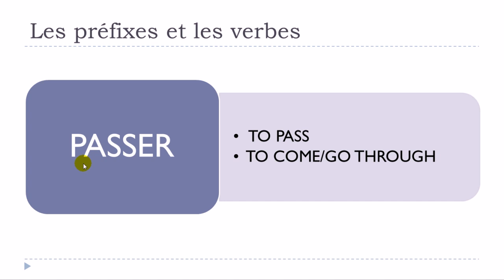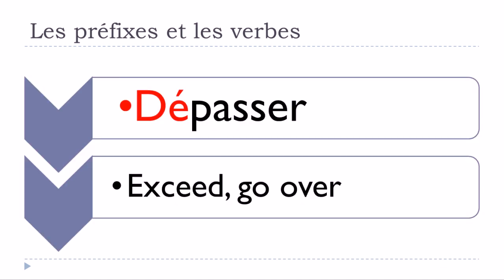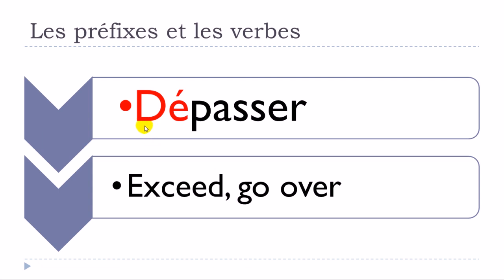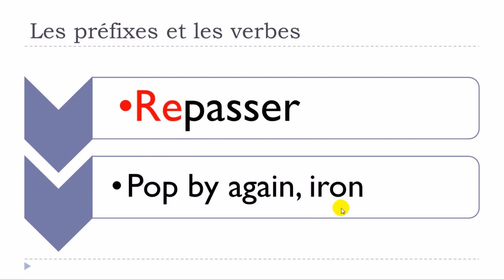Learn French in 5 days I Learn French Grammar I Prefixes and verbs =PASSER=